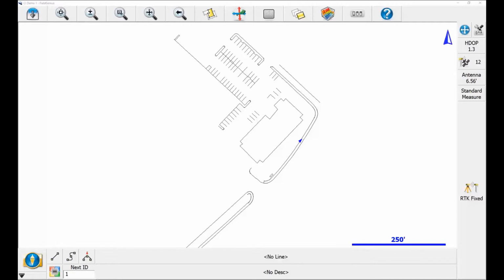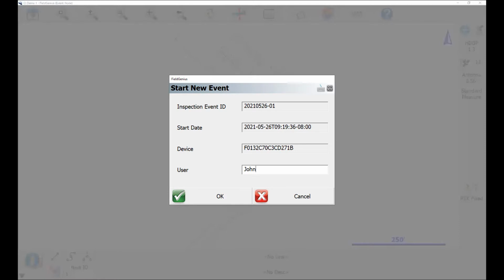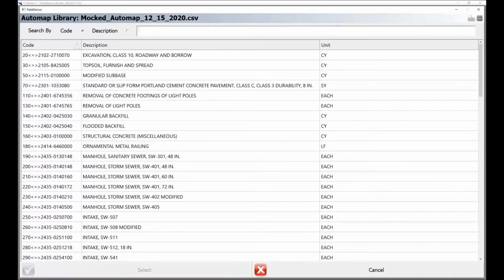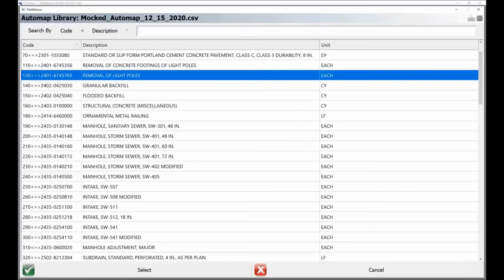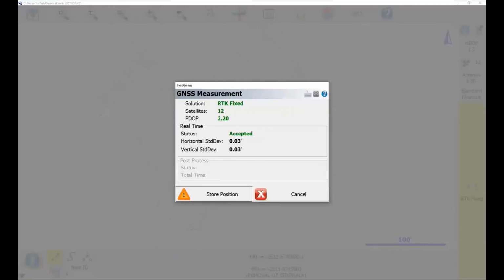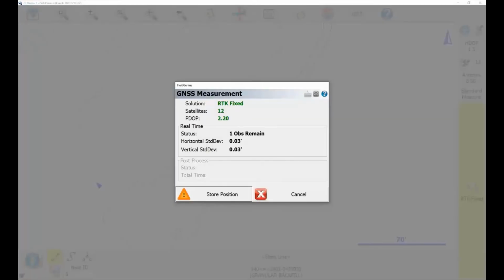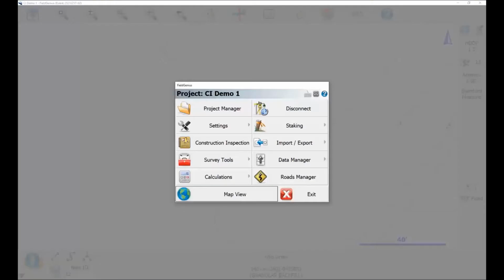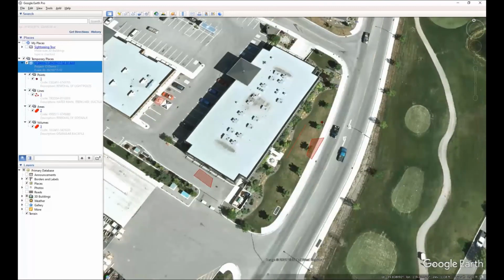HC ConstructionInspectionVideo V1